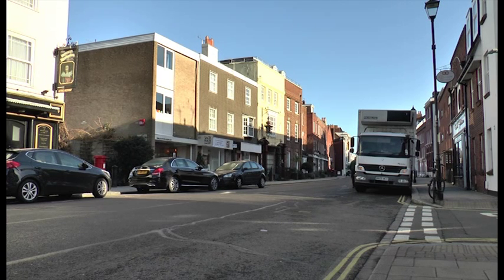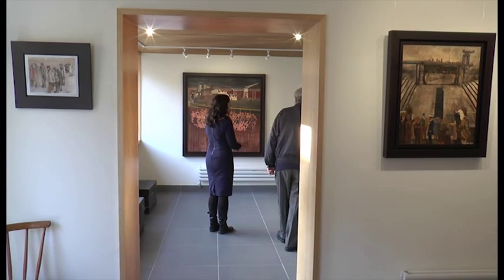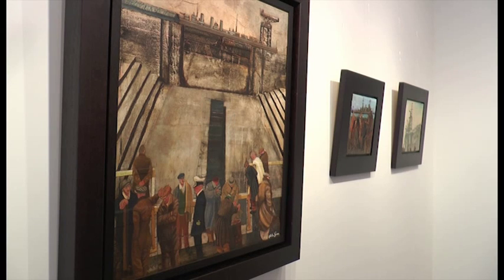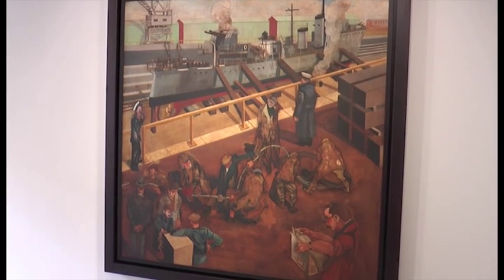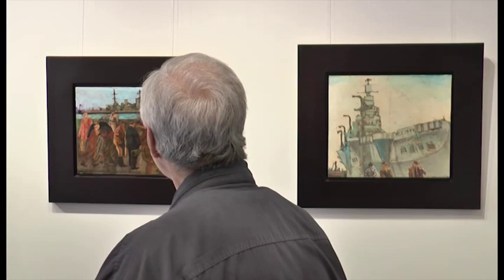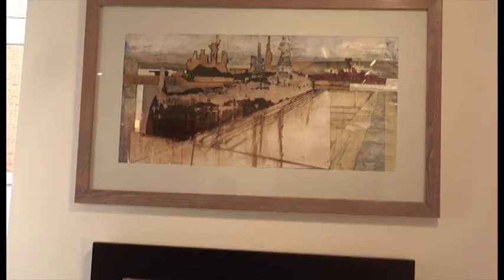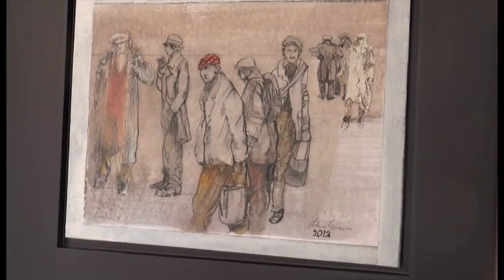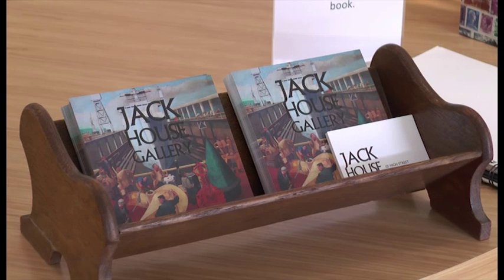Dockies Art Exhibition Opens in Old Portsmouth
Boutique exhibition space Jack House Gallery in Old Portsmouth changes it's art exhibitions every five weeks. Their latest exhibition, called  'Dockies', features a former rigger from the dockyard turned artist. Our reporter Shan Robins has more